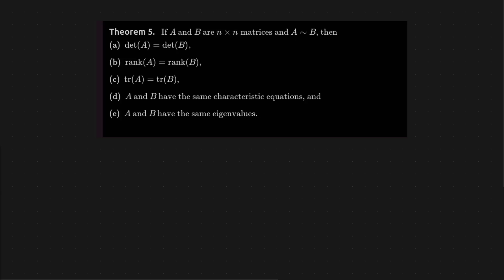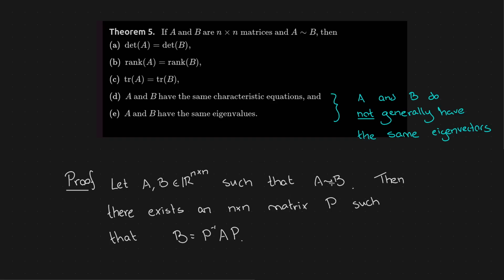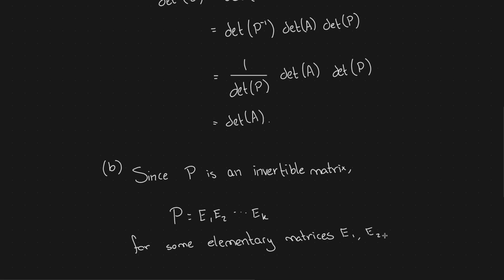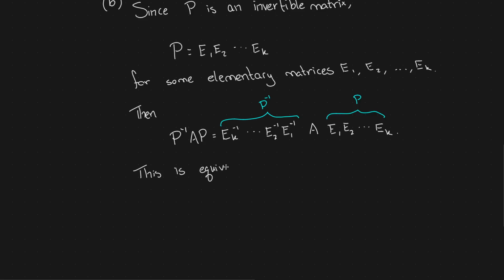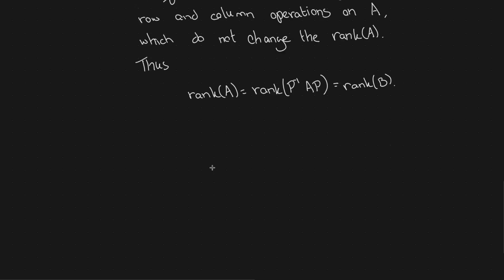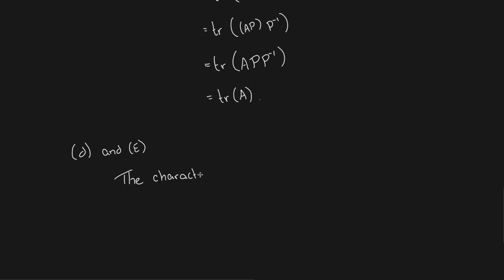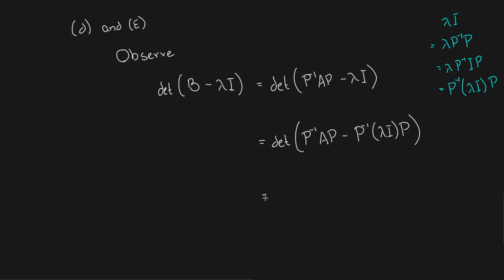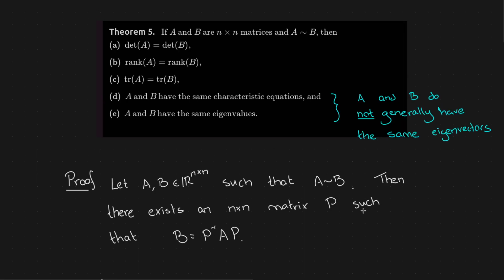8.3 Properties of Similar Matrices